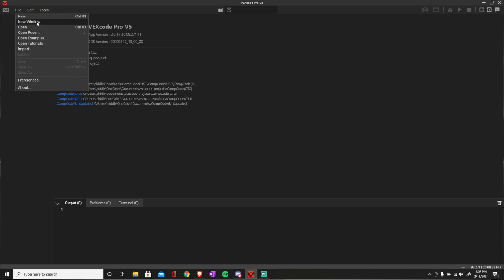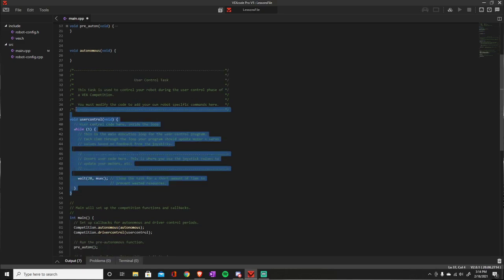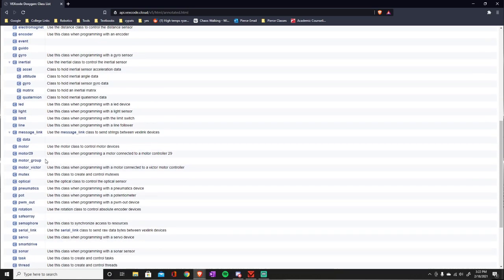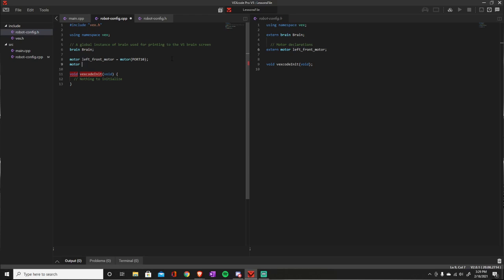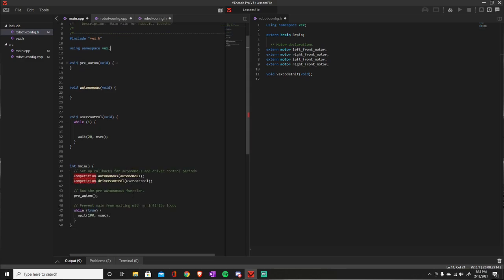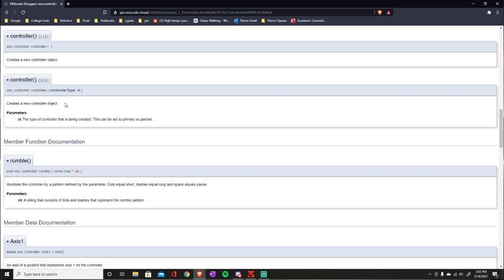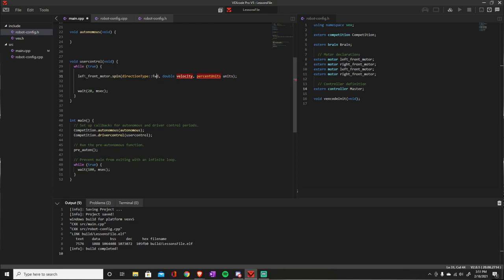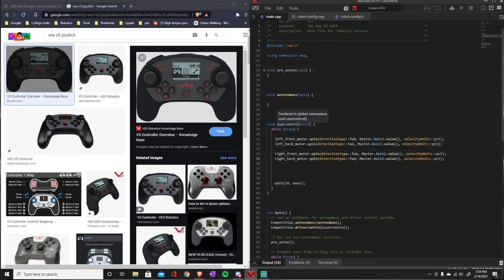Coding Lesson 1 - Creating, Navigating, & "Cleaning" a New Competition Template + Basic Tank Drive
In this lesson, Siddharta Dutta covers how to create a competition project, how to navigate through the files, how to clean up the extraneous comments, and how to code a basic tank drive in a live recorded lesson.